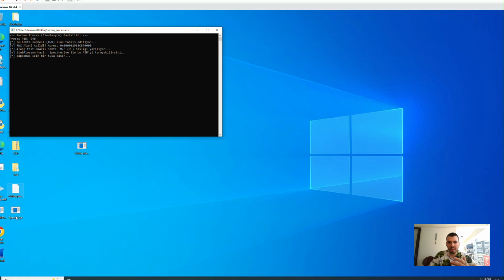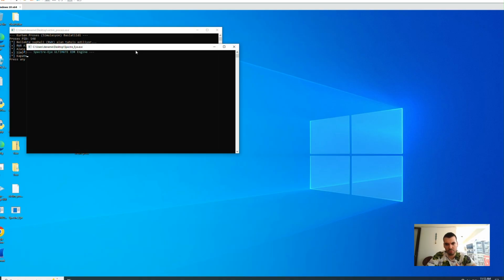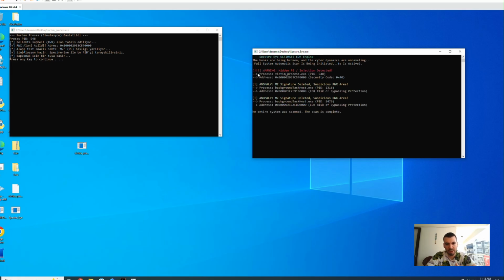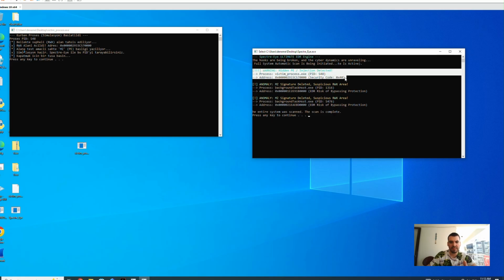TRS4R3N Spectre Eye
This project is a low-level Windows memory analysis prototype built for educational and research purposes.

It explores Windows Internals concepts using C++ and MASM, focusing on native system interactions and process memory inspection.

Key capabilities:
- Enumerating system processes using native system interfaces
- Scanning virtual memory regions of target processes
- Detecting executable and private memory allocations
- Identifying suspicious PE (MZ header) signatures in memory

The goal of this project is to better understand Windows internals, syscall-based execution, and memory analysis techniques from a defensive research perspective.

This is not a hacking tool, but a learning project focused on operating system internals and memory behavior analysis.